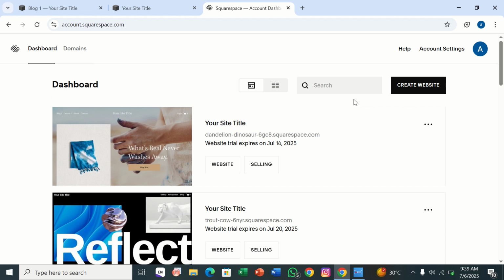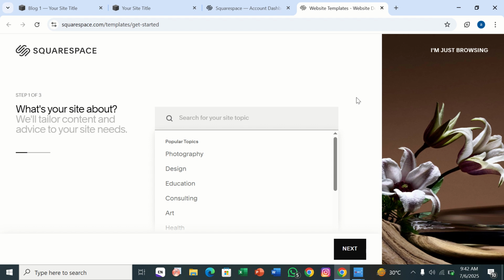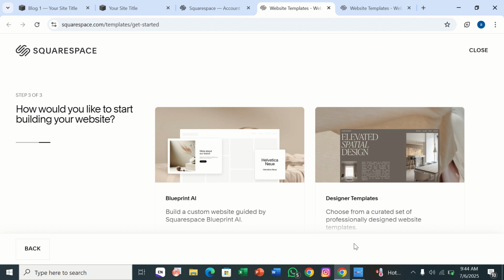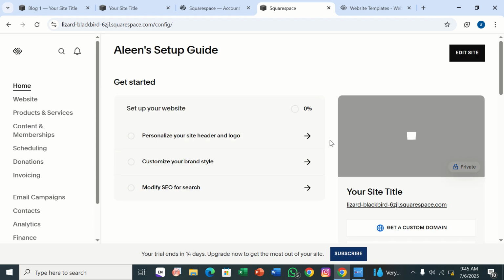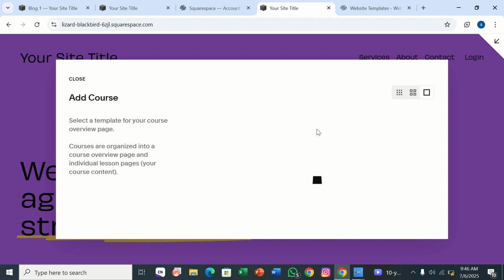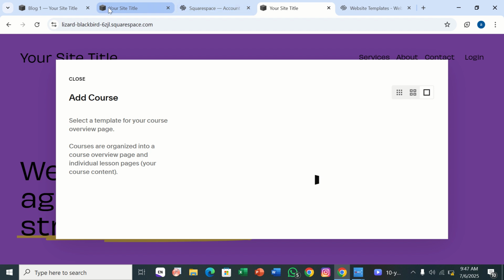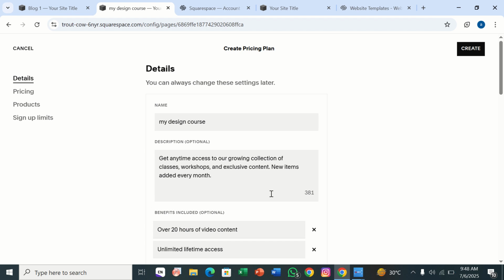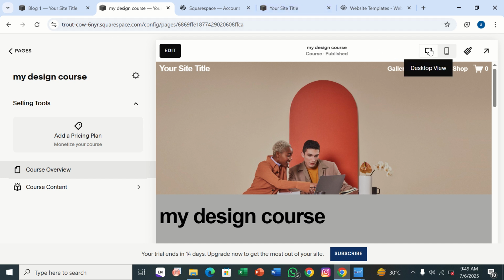How to Create a Course with Squarespace Member Areas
If you are looking for a video about How to Create a Course with Squarespace Member Areas, here it is!